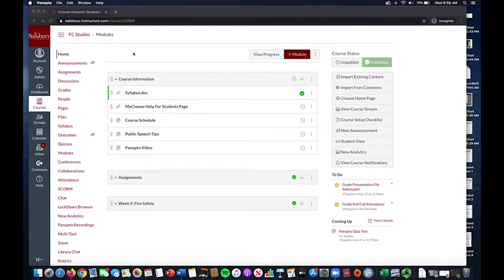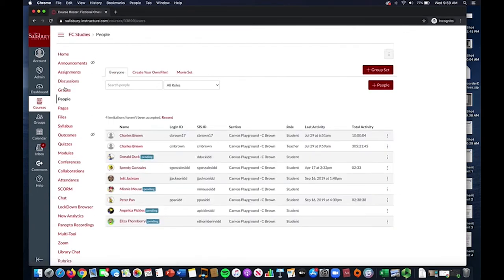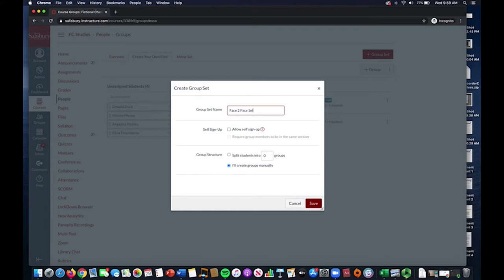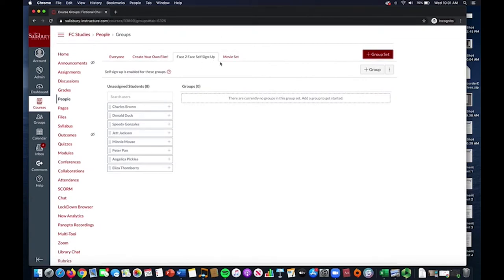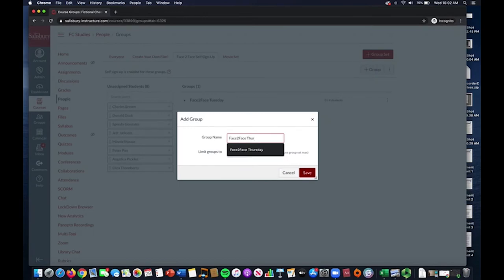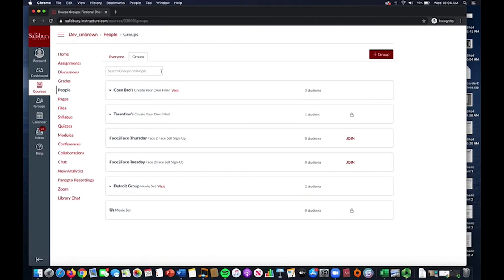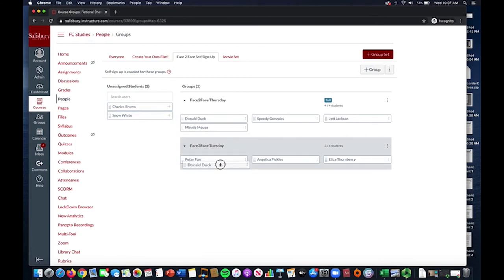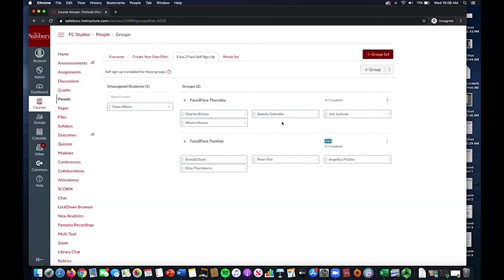MyClasses: Using Groups to Assign In-Class COVID Capacity Attendance